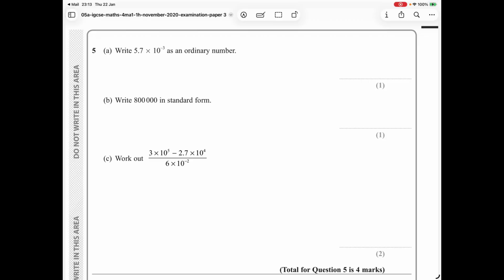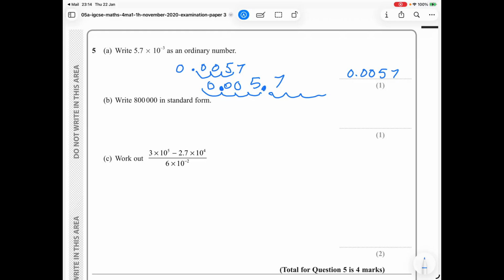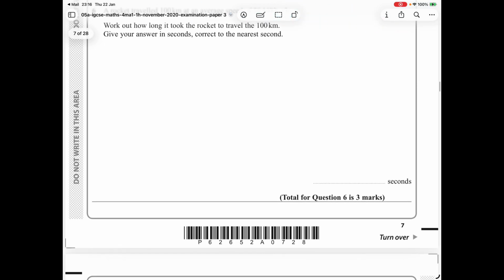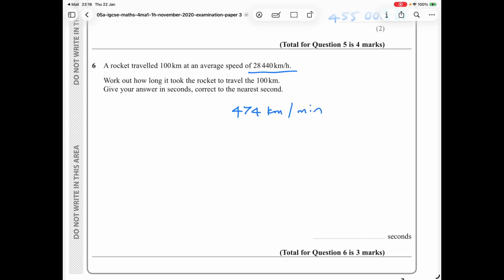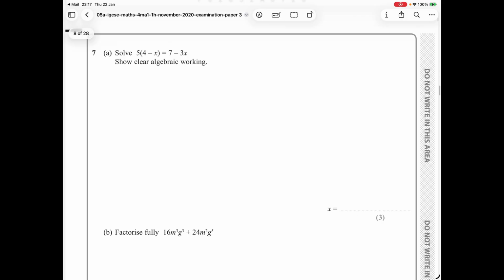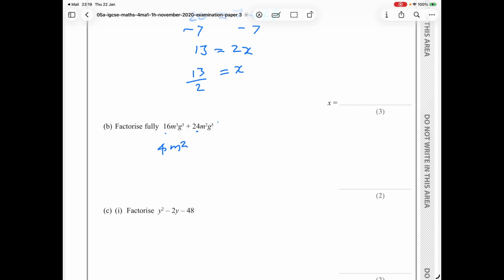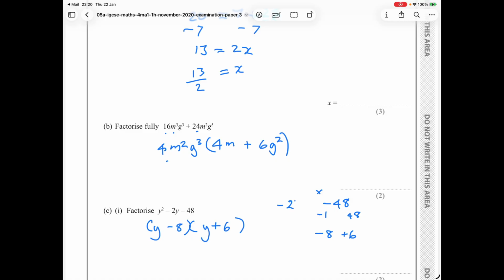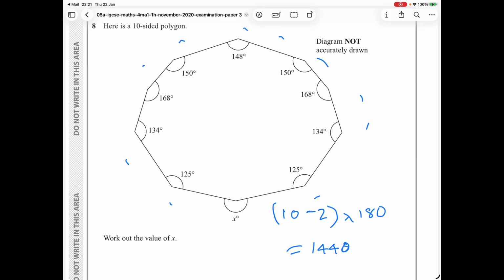How to find angles in a polygon IGCSE Edexcel Maths HIgher 3 November 2020 Q5,6,7,8